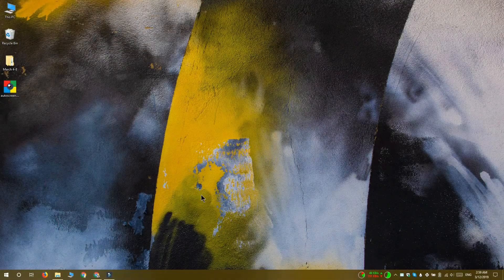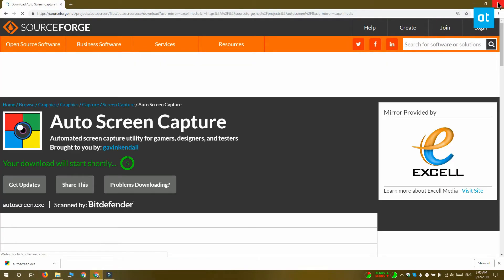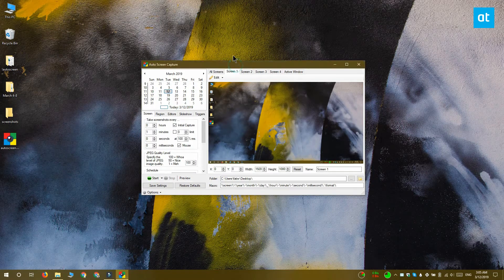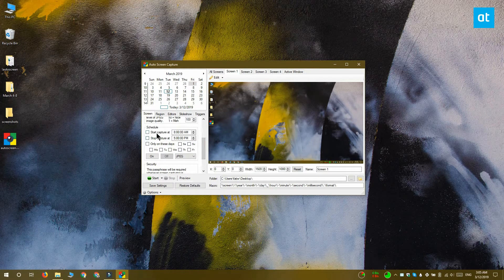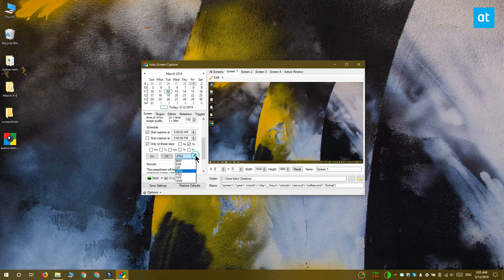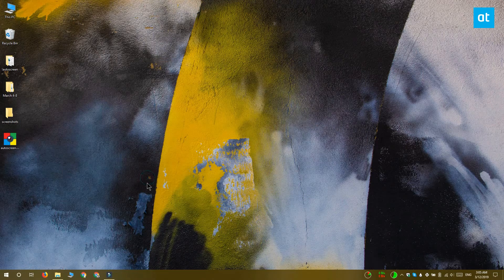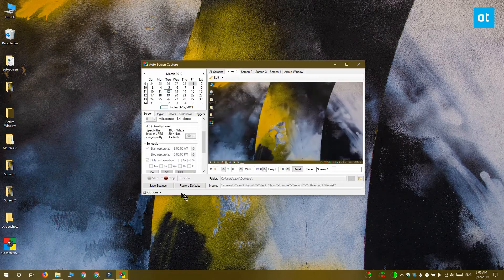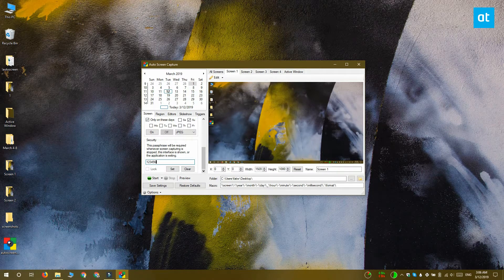How to schedule screenshots on Windows 10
A tool that can take screenshots is basic nowadays. Windows 10 has two different screenshot tools out of the box and there are a lot of great, free screenshot tools that compete with it. A feature that’s absent on most screenshot apps though is a scheduling feature.